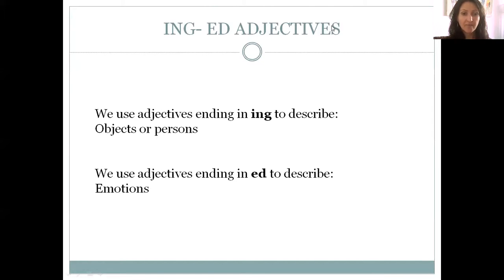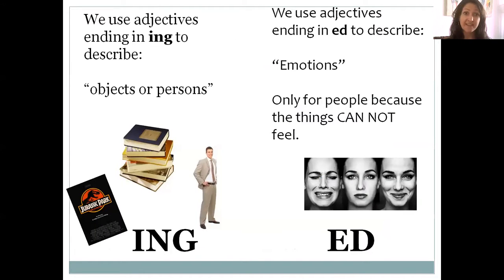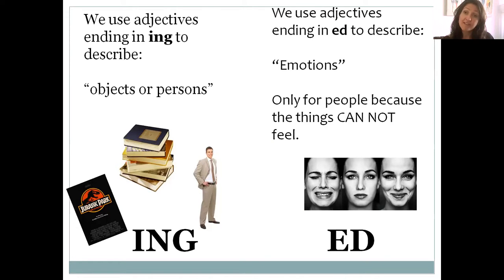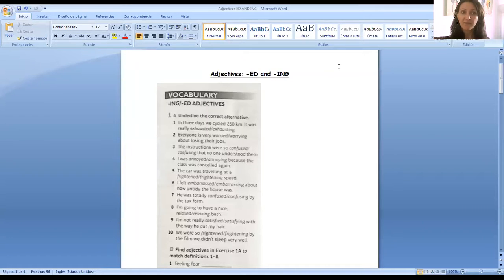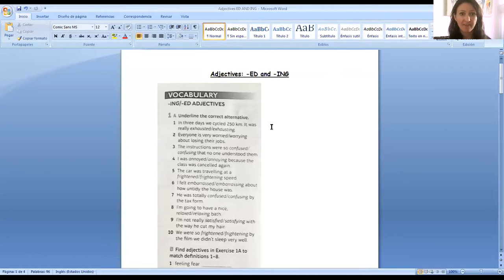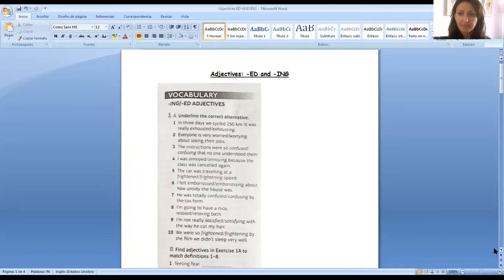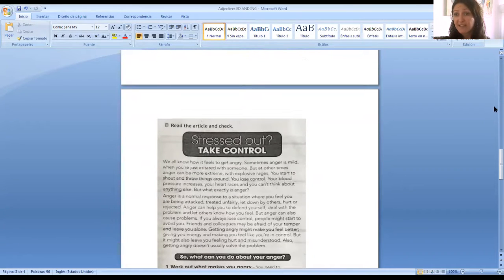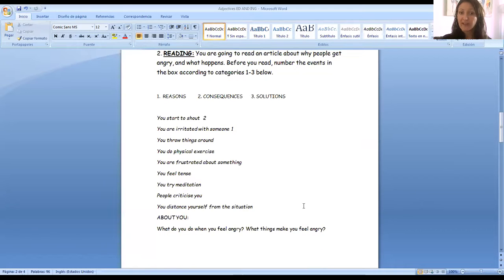6° B - Inglés - Clase 10